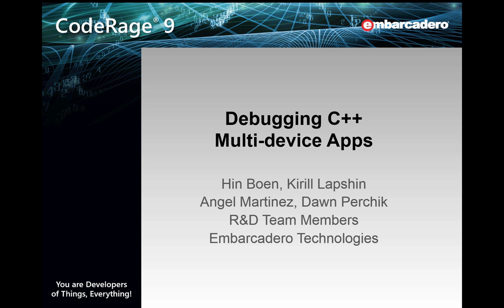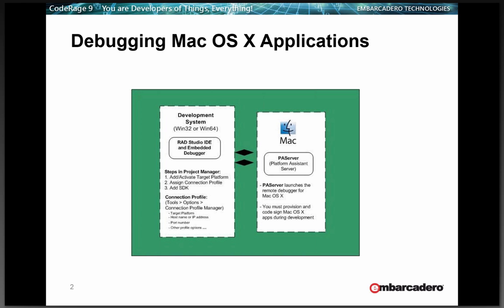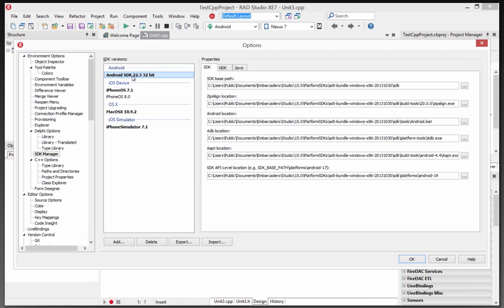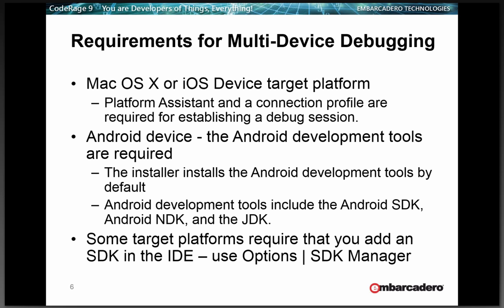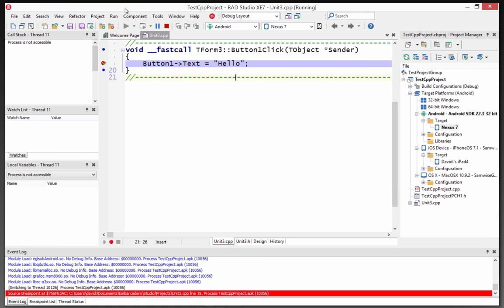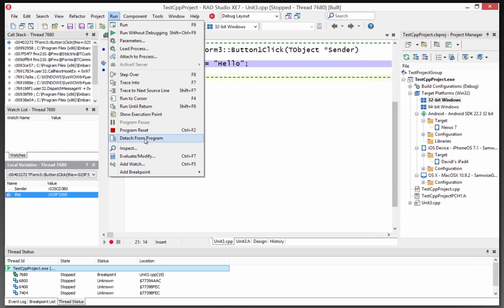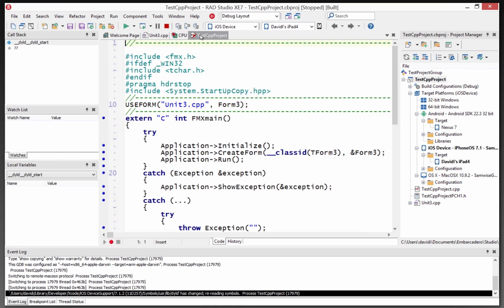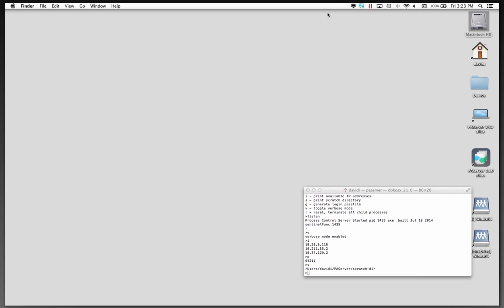Debugging C++ Multi-device Apps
Embarcadero R&D Team
CodeRage 9 - C++ Track
Thursday, October 30, 2014 - 8am Pacific Time

This session shows you how to debug multi-device applications using the IDE, the Platform Assistant Server and the debug servers and APIs for Win32, Win64, OS X, iOS and Android.